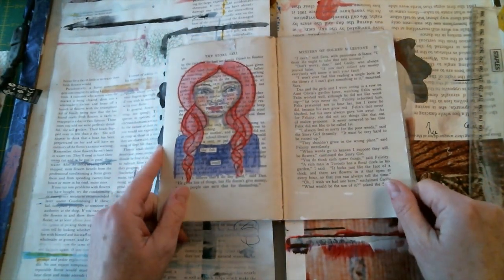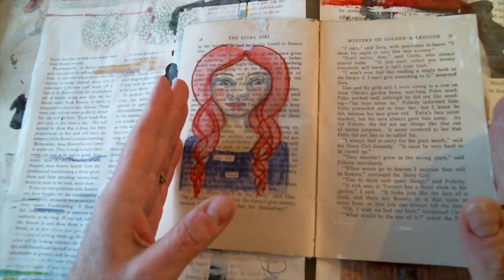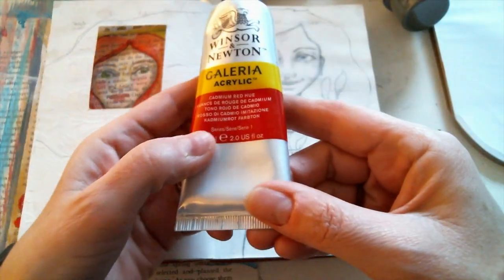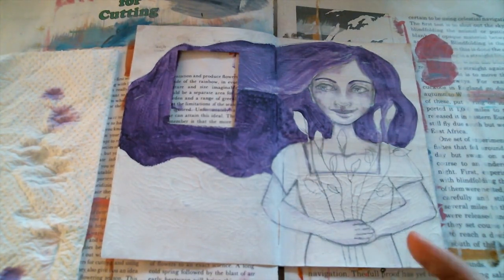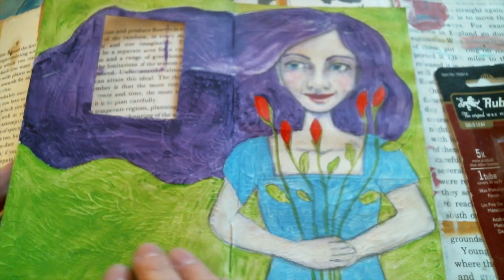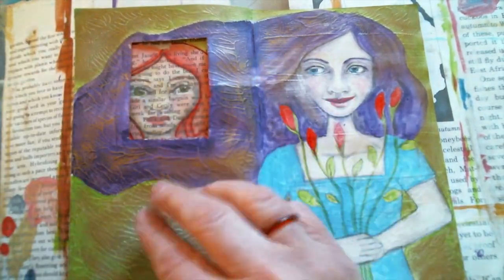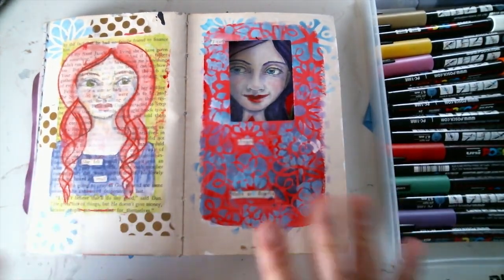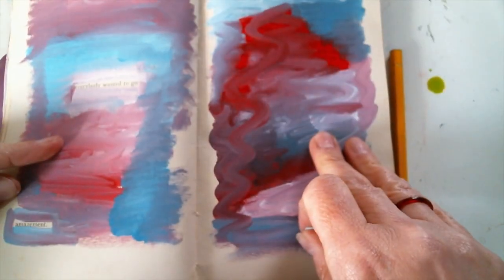Mixed Media Altered Book Art Journal Page: There are Always Flowers (Story Girl part 9)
This is part 9 of my series of videos in which I am using a book called 'Story Girl' as a container for thoughts and feelings through the Covid-19 pandemic. This time I was feeling quite downherted at the beginning but by the end of my art session I was feeling much better. This is what art journalling does for me. I call it 'Altered Book Therapy'!! Does it help you too? I'm finding that these days I am up and down – but that's ok. It's all part of the journey of my life. It's all part of learning to be in the 'now'.

At the begining I mention a friend and very talented mixed-media artist, Jill Faust. She generously shares her techniques and I highly recommend her channel. You can find the gesso texture technique in this video

I hope you enjoy this video. I'll be sharing techniques and tips as I discovere them :D I also make altered book journals for sale - you can see a few flip through videos here on my channel and buy them from my Etsy shop